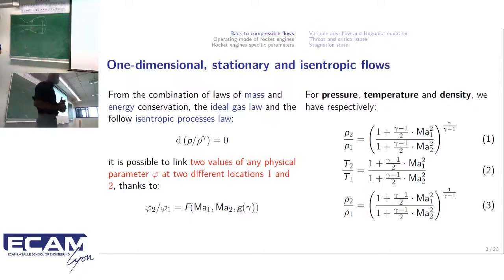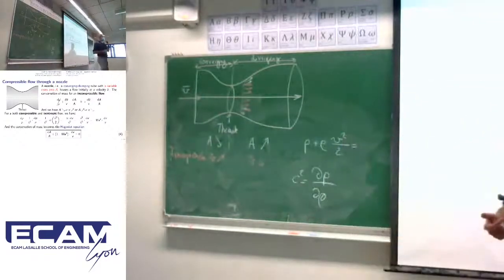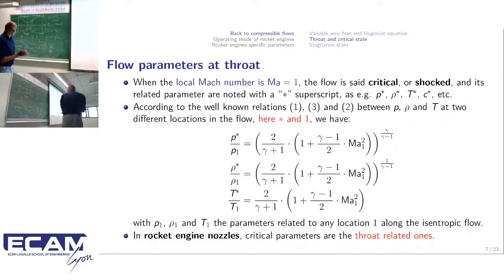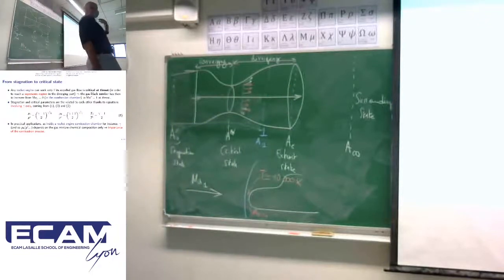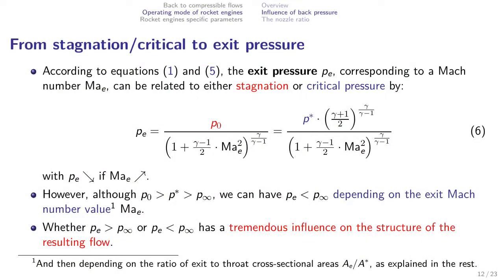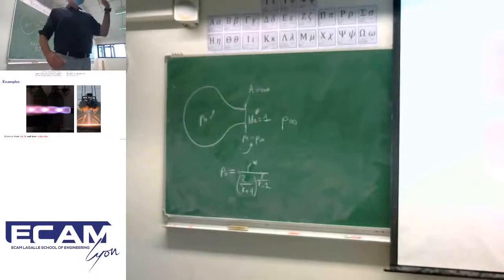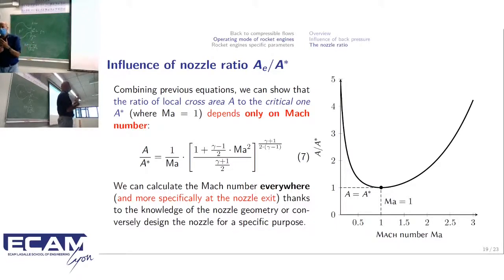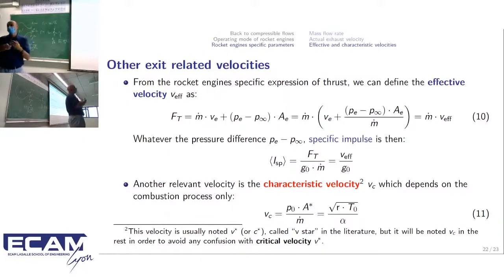Thermodynamics and Propulsion Systems - Lecture 3 - Nozzles, thrusters and rocket engines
Where we explain how rocket engine actually works, how the transition from a subsonic flow to a supersonic one across the throat of a nozzle can create thrust.